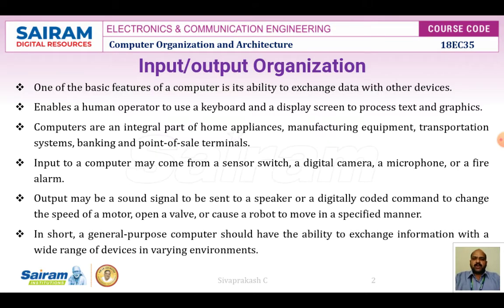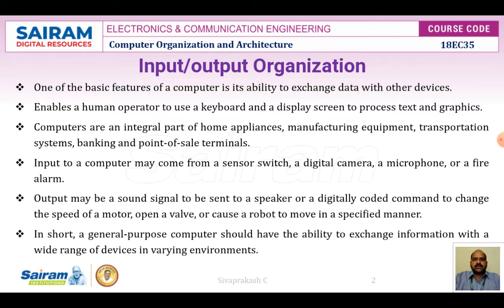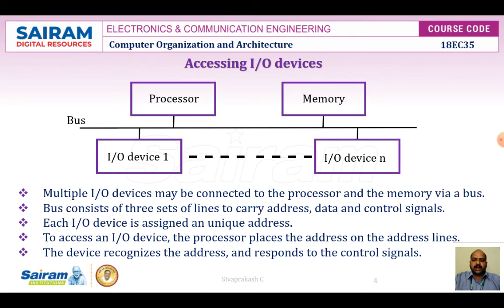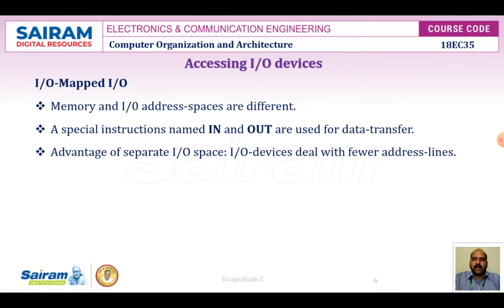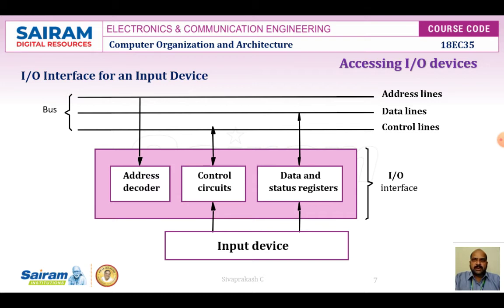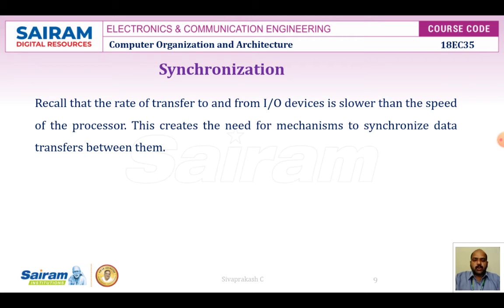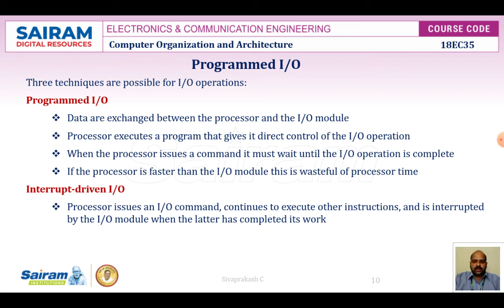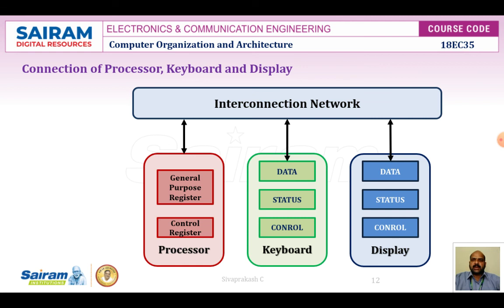Lecturevideo_18EC35_Module_3_I/O Organization_Introduction_Sivaprakash C